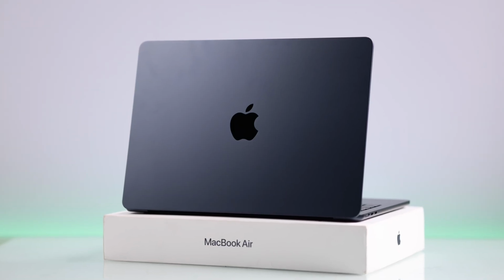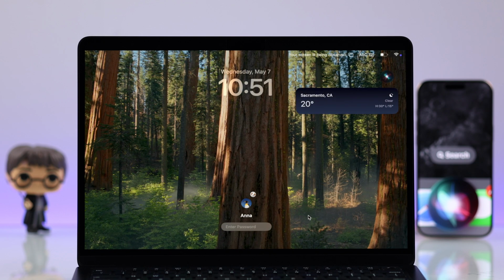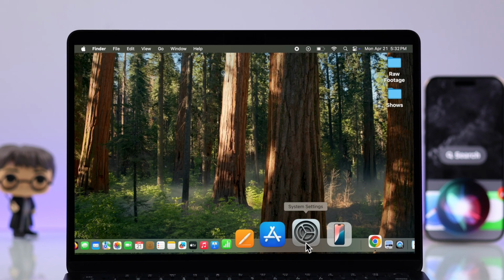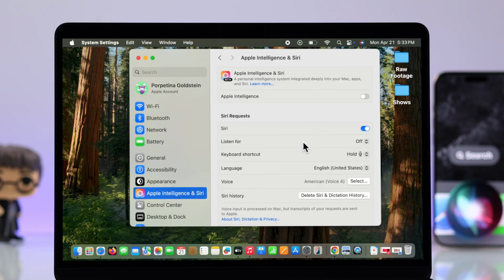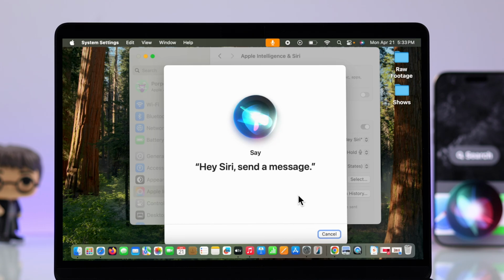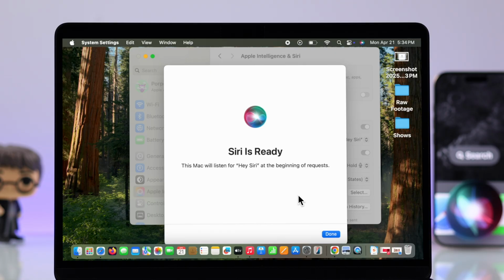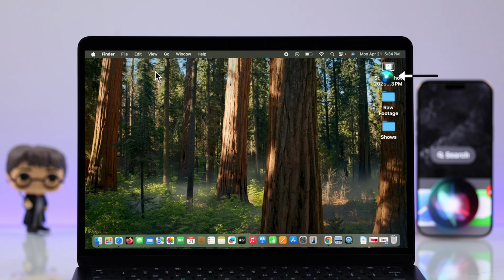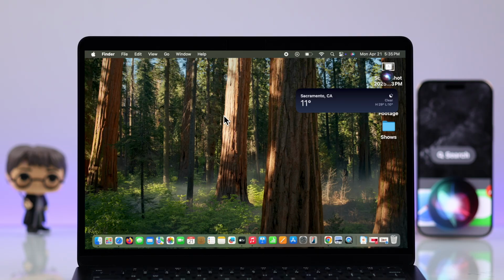How To Enable “Hey Siri” on MacBook Air M3! [Hands-Free Voice Command]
You know you can enable and use hands-free voice command with ‘Hey Siri’ on MacBook Air with M3 Apple Silicon Chip (macOS Sequoia)? Can’t set up ‘Siri’ or turn On and use ‘Hey Siri’ Voice command on M3 MacBook Air? Worry not, we’ve an easy-to-follow tutorial.

Simply follow the 2-step guide to properly activate Siri along with hands-free voice command on MacBook Air M3 running on the latest macOS. We will also show you how to use ‘Hey Siri Voice Command on M3 Mac as well.

0:00 Intro: Enable Hands-Free Voice Command “Hey Siri” on MacBook Air M3
0:27 Step 1: Turn On Siri on M3 MacBook Air
0:44 Step 2: Enable and set up Hands-free Voice Command on MacBook Air M3
1:24 Use Hands-Free Siri Voice Command